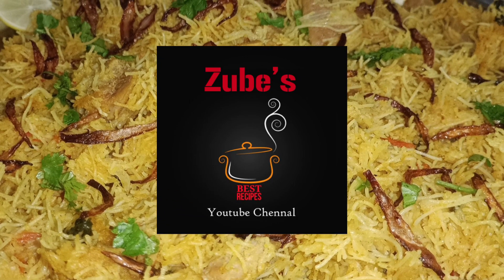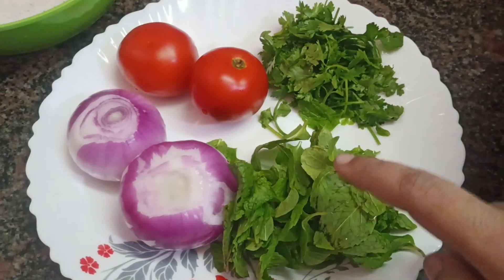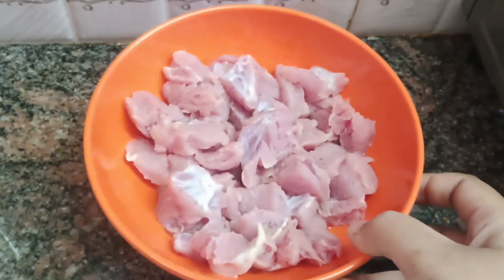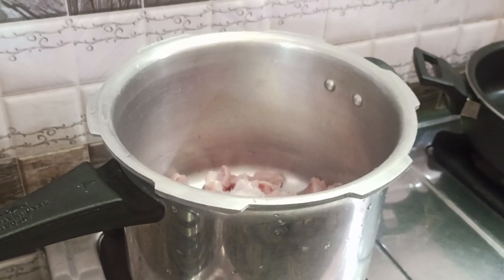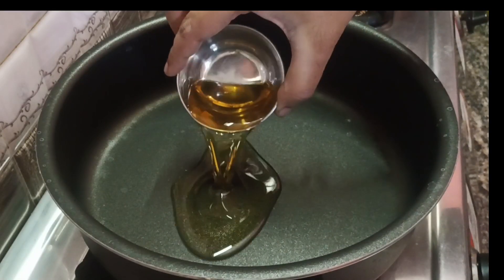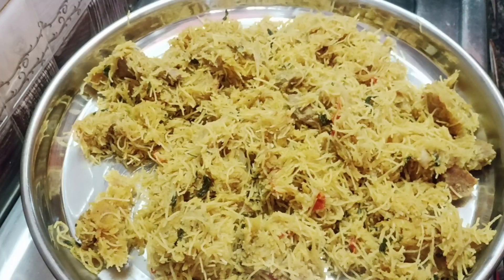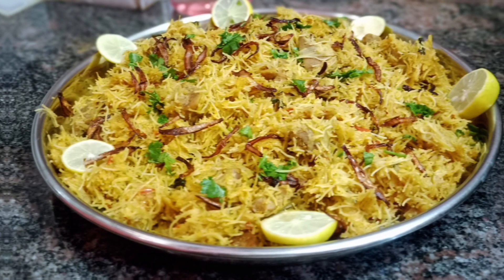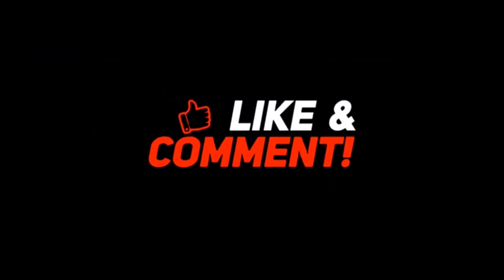Semiya Biryani In Tamil || Mutton Semiya Biryani Recipe || சேமியா பிரியாணி